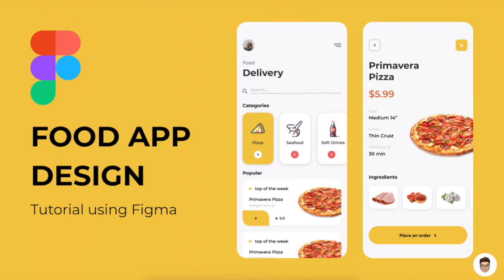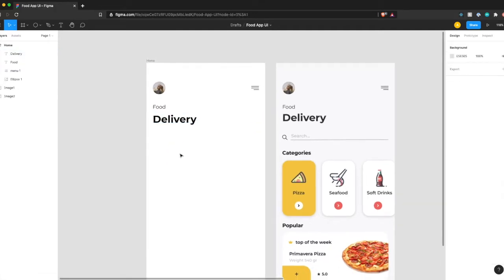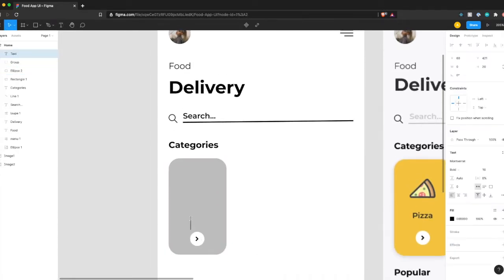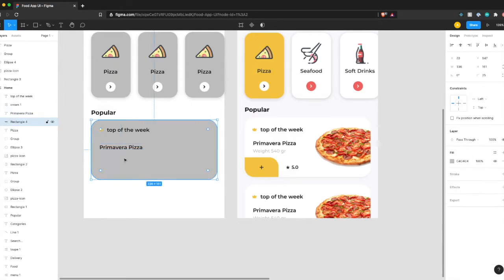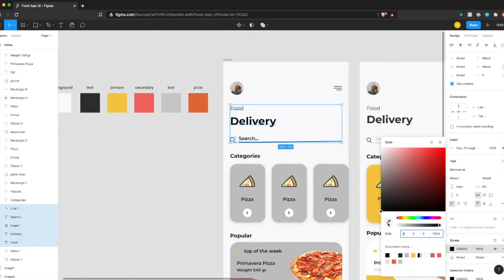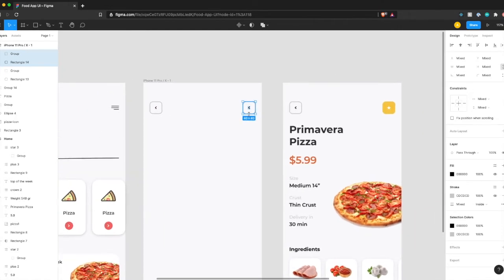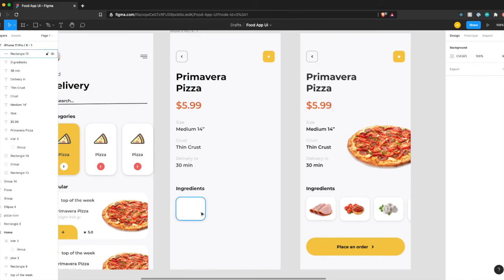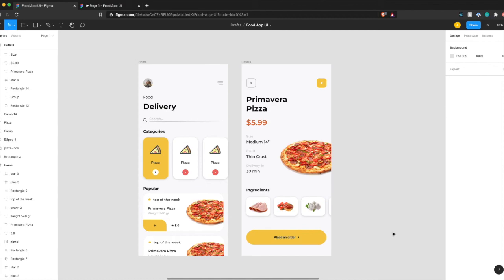Food App Design - Figma Tutorial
Learn how to use Figma by building a simple Food App UI. This tutorial will show you the basics of Figma to create beautiful mockups!

Intro: (0:00)
Home frame: (0:32)
Home header: (0:55)
Home titles: (3:20)
Home search bar: (4:43)
Home categories: (6:34)
Home popular: (11:03)
Home page colors: (17:23)
Details frame: (20:31)
Details header: (21:03)
Details titles and price: (22:56)
Details pizza info: (22:45)
Details ingredients: (25:26)
Details order button: (27:39)
Touch ups: (29:28)
Almost done!: (29:42)
Details pizza image: (30:01)
Done!: (30:34)